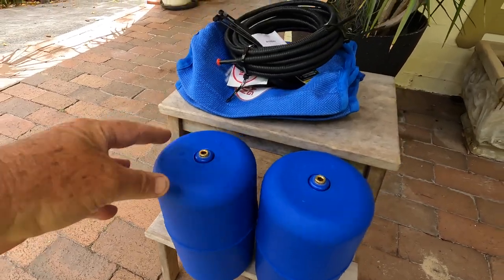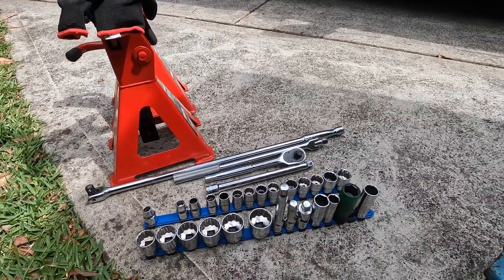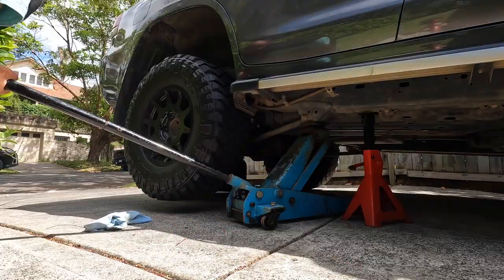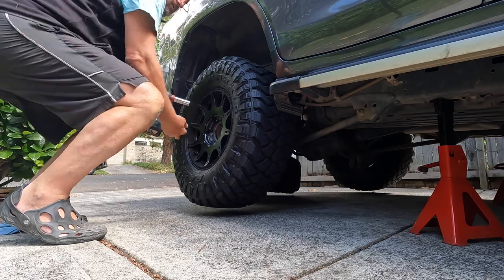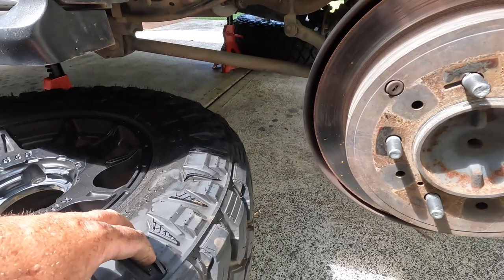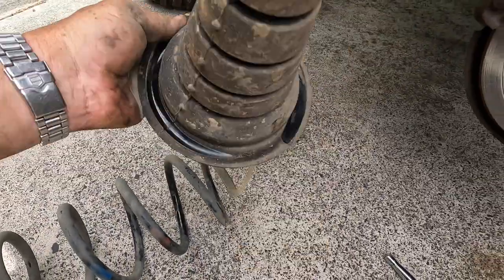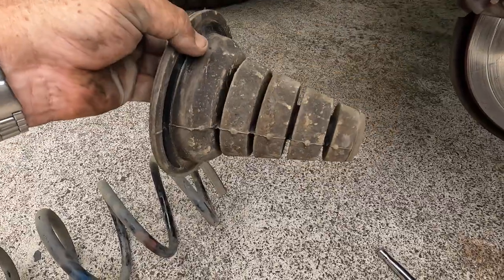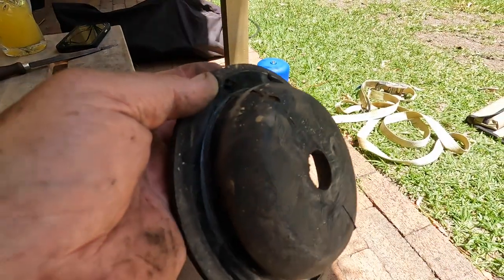Home Driveway Install - Airbags 200 Series Landcruiser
Check out this home driveway install of Airbag Man Airbags onto the 200 Series Landcruiser - Can't wait to hook up the next Caravan and drive out with the help of these new airbags. A 2 hour install with little fuss and in quick time. This is not a sponsored video and we paid full price for these beauties.